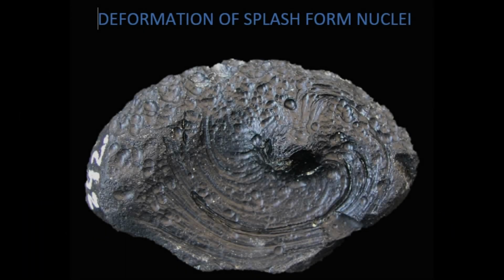Video 09 10. Splash form tektites, Cracks and deformation.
This is a poster video for my tektite book. These chapters describe Splash form tektite cracks and deformation. On